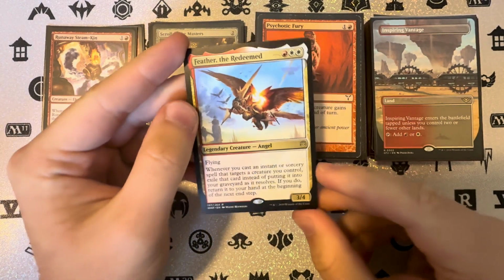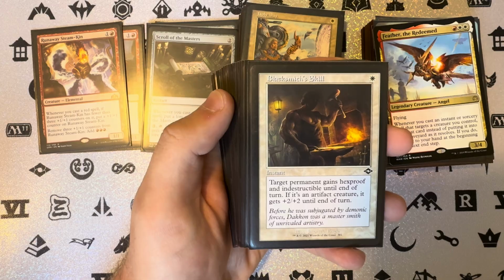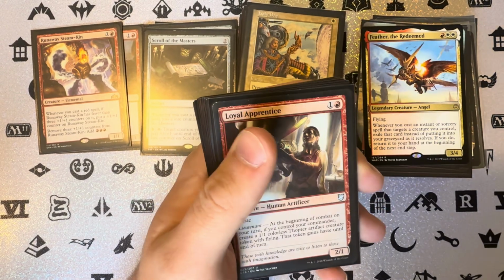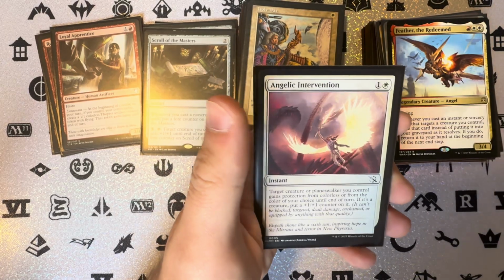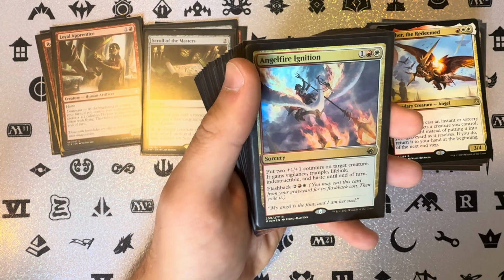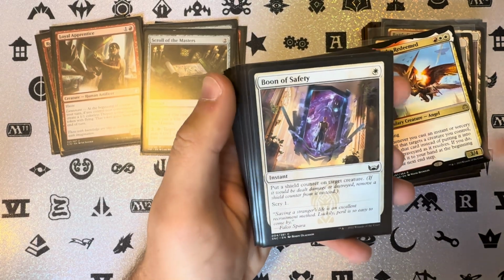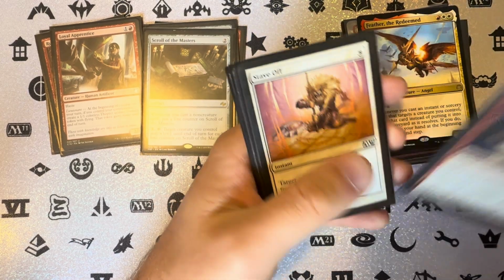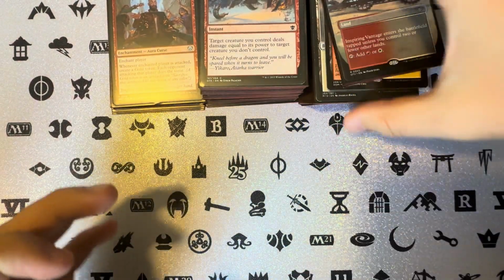Feather, the Redeemed EDH Deck Tech - Boros Spellslinger, Sunforger, Voltron Commander Decklist MTG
Feather, the Redeemed is one of Boros’ most powerful and beloved spellslinger Commanders in Magic: The Gathering! ❤️⚔️

In this video, we dive deep into how to build around Feather’s incredible card advantage engine — recasting cheap instants like Defiant Strike, Gods Willing, and Reckless Rage every single turn for massive value.

We’ll cover the core combos, the best cantrips and protection spells, and how to close out games using storm-like efficiency in red-white!